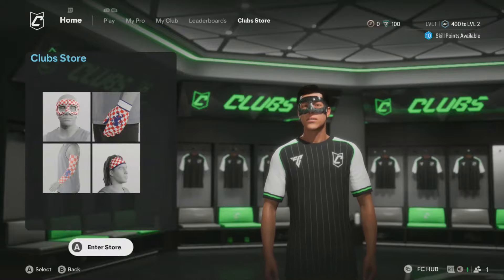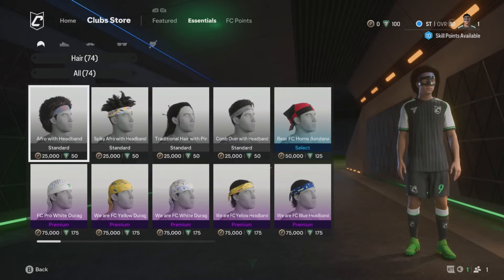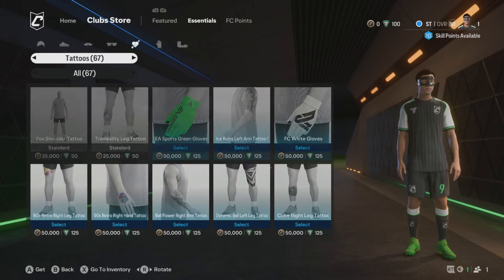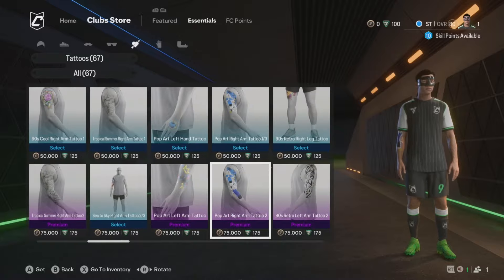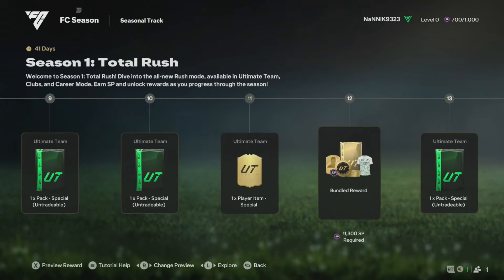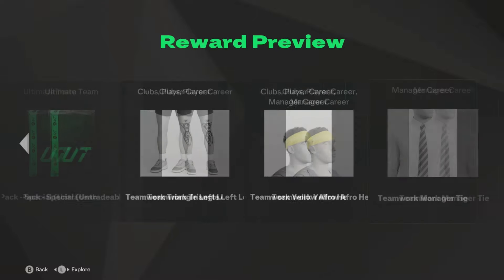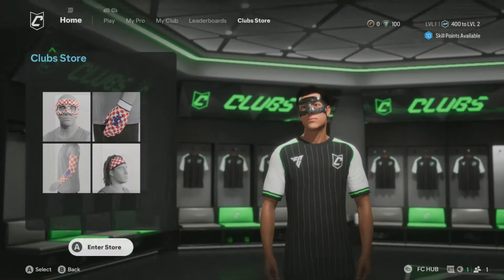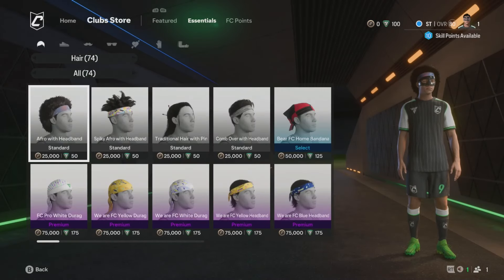EA FC 25: How to Get Tattoos for YOUR PRO Player!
In today's Ea sports FC 25 Video we are looking at How to get tattoos for your pro in pro clubs and career.